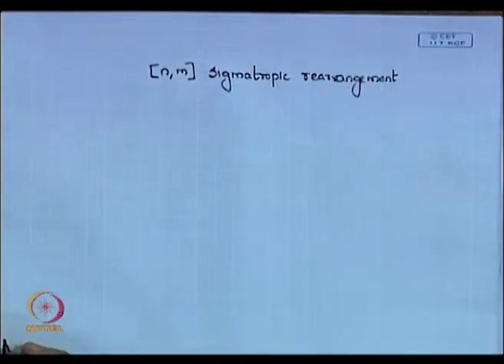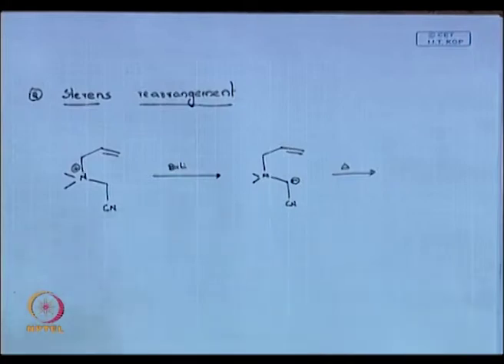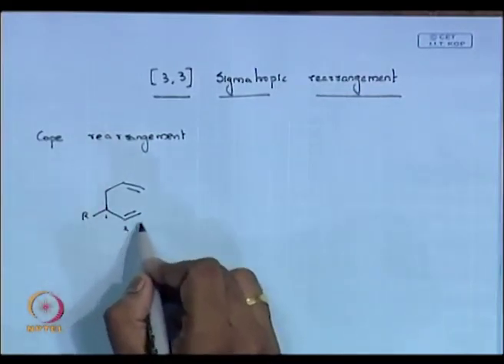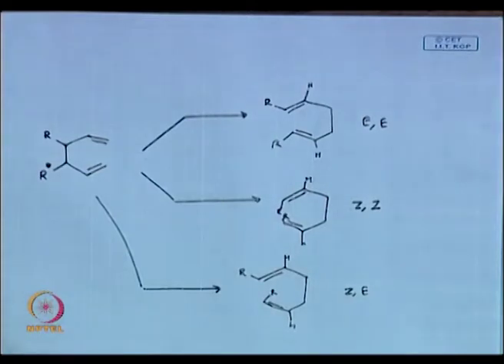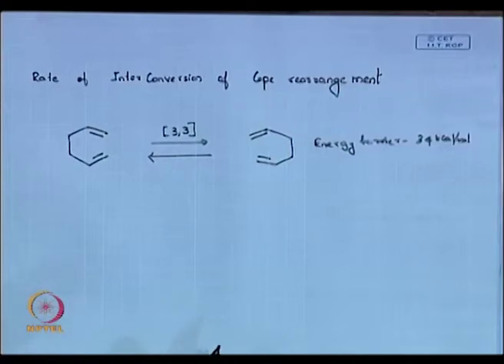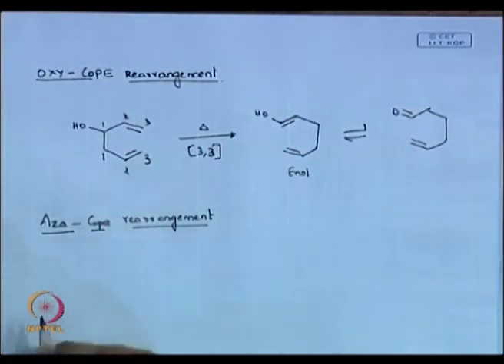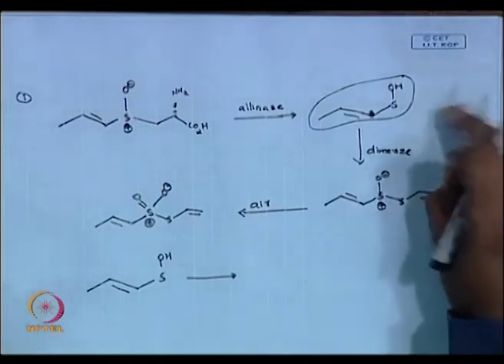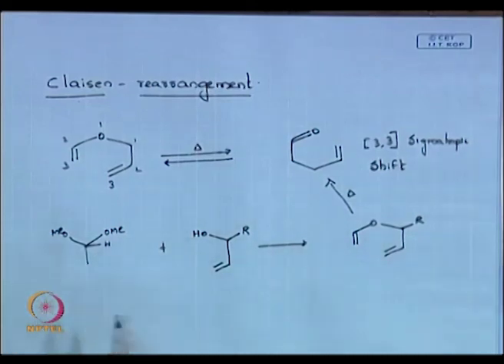Sigmatropic Reactions - II